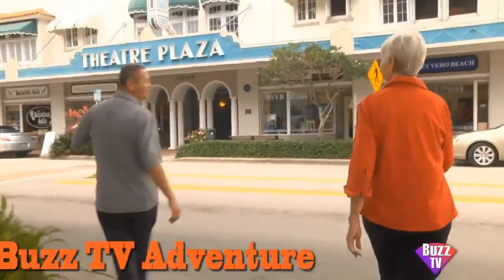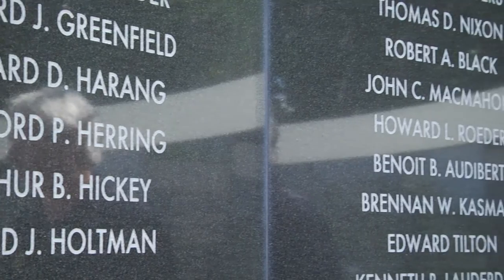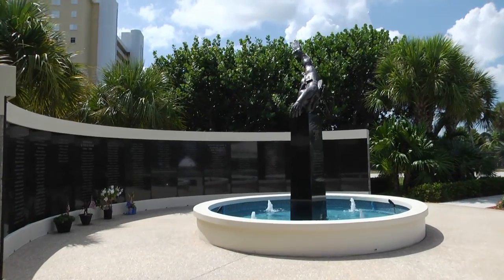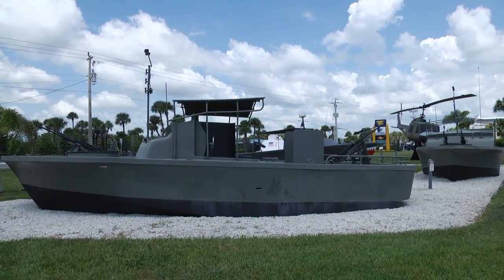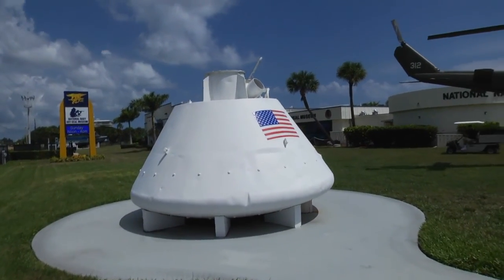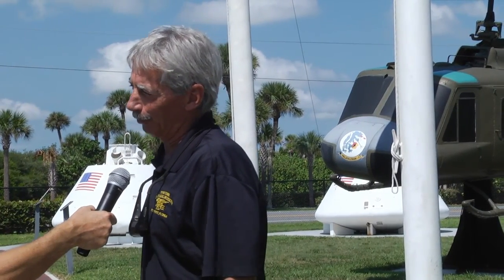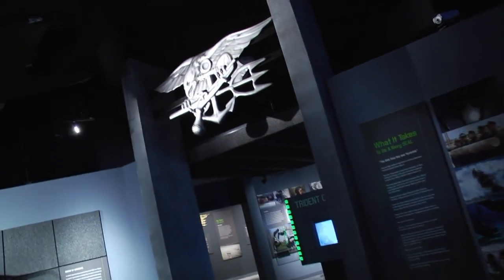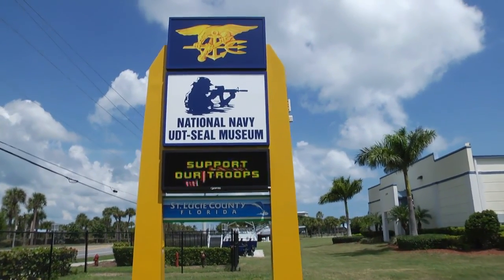Adventure Navy Seal Museum